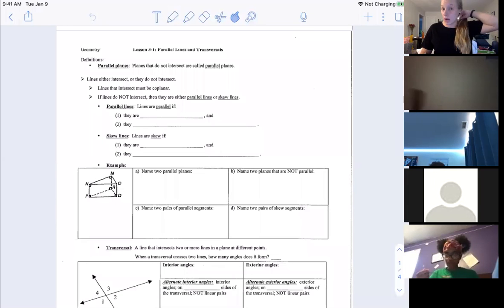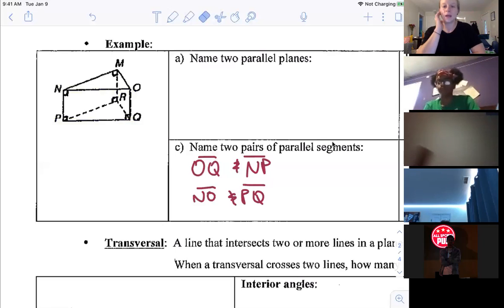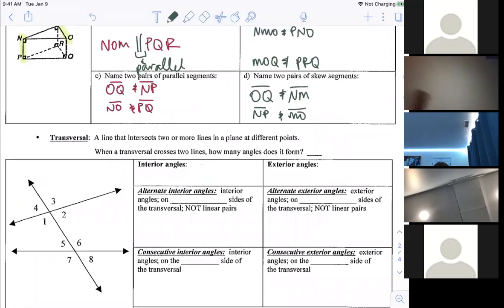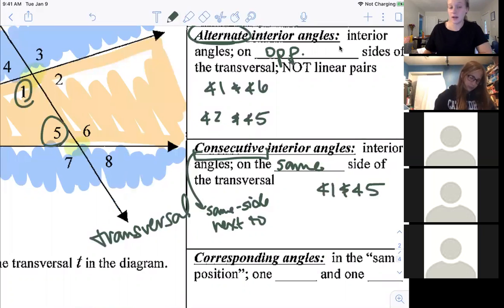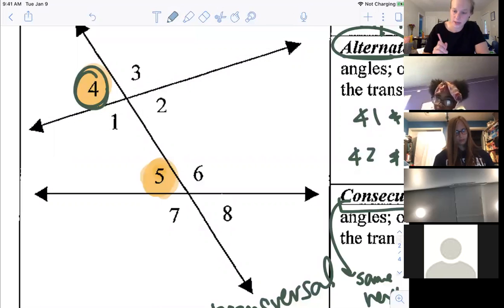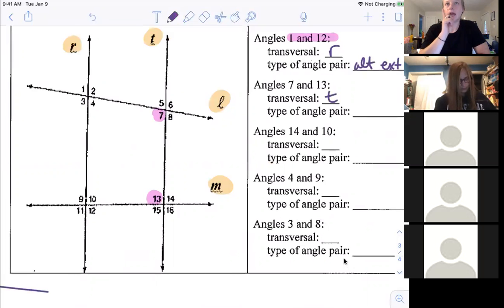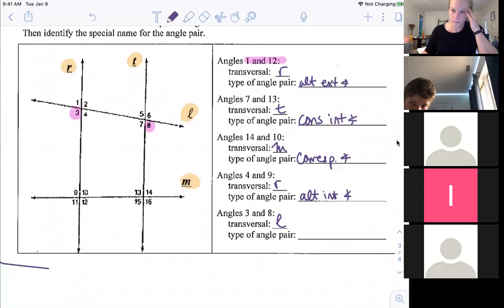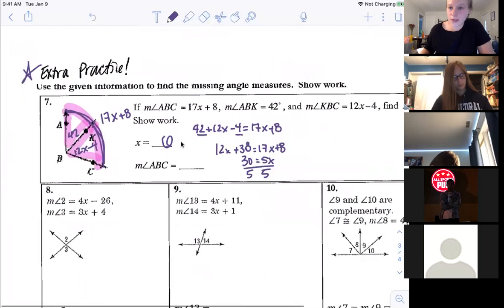Geometry: Lesson 3.1